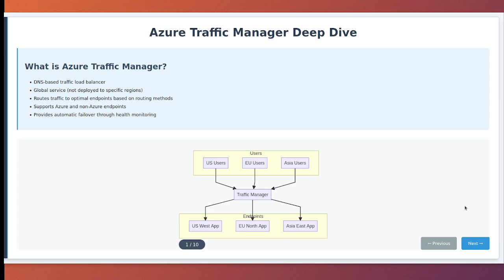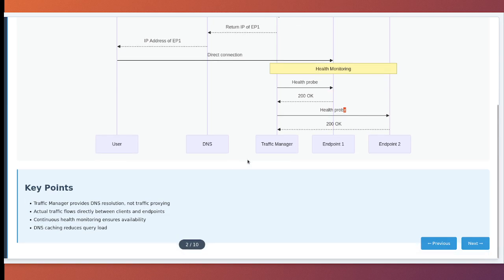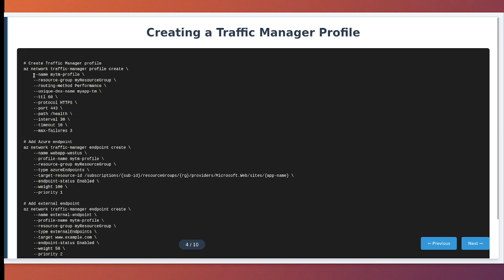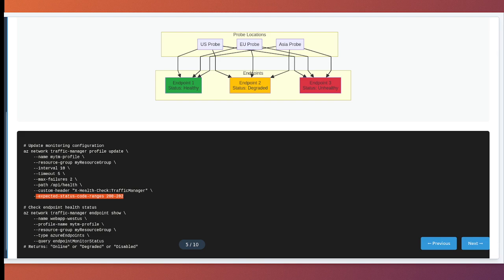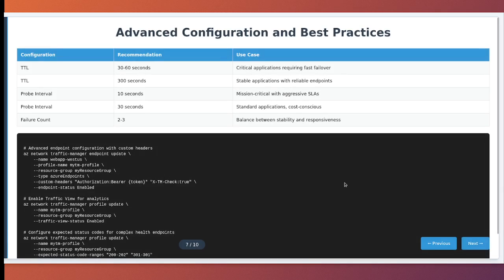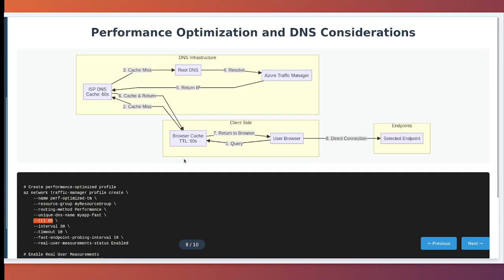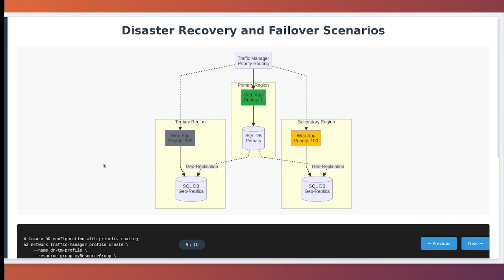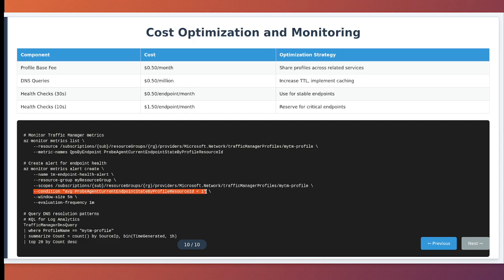Azure traffic manager for AZ-700 exam